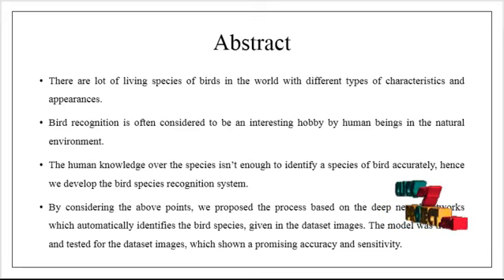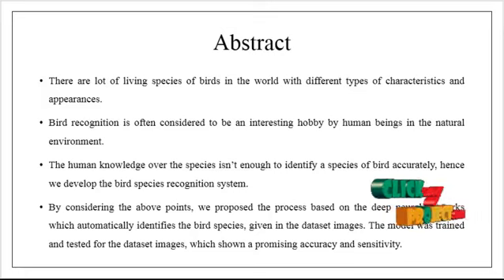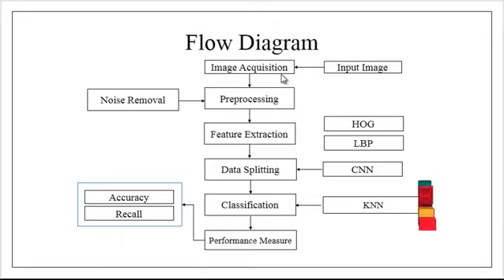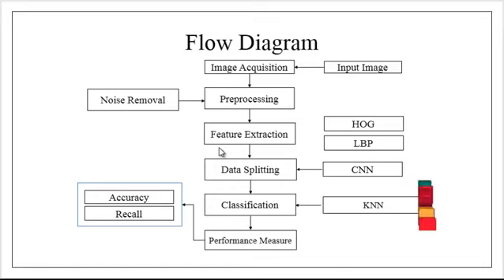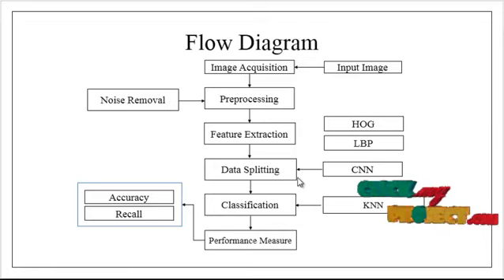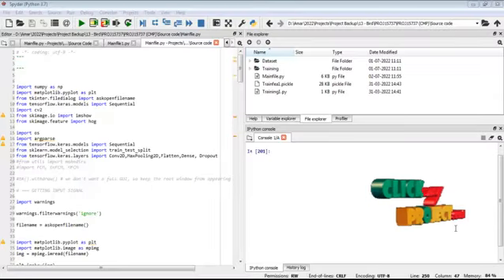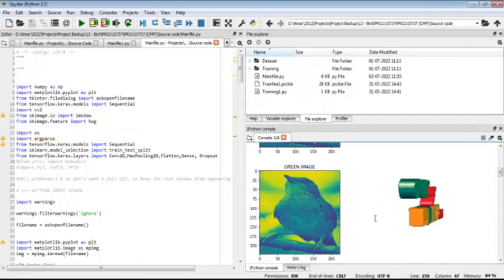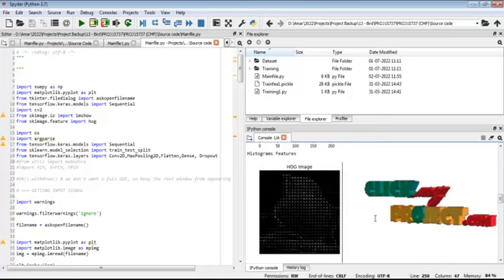Python Image Processing Project - Bird Species Classification - ClickMyProject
There are lot of living species of birds in the world with different types of characteristics and appearances.
Bird recognition is often considered to be an interesting hobby by human beings in the natural environment.
The human knowledge over the species isn’t enough to identify a species of bird accurately, hence we develop the bird species recognition system.
By considering the above points, we proposed the process based on the deep neural networks which automatically identifies the bird species, given in the dataset images. The model was trained and tested for the dataset images, which shown a promising accuracy and sensitivity.

Including Packages
* Base Paper
* Complete Source Code
* Complete Documentation
* Complete Presentation Slides
* Flow Diagram
* Database File
* Screenshots
* Execution Procedure
* Readme File
* Addons
* Video Tutorials
* Supporting Softwares

Specialization
* 24/7 Support
* Ticketing System
* Voice Conference
* Video On Demand *
* Remote Connectivity *
* Code Customization **
* Document Customization **